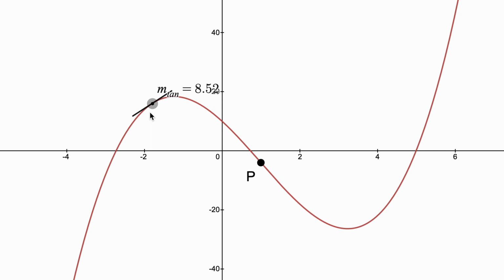Introduction to Concavity | Sophia Learning Tutorials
In this video, learn about the Introduction to Concavity through one of Sophia learnings many free tutorials. Check out more at our channel here - or try one of our courses for free and learn more about Sophia learning with no credit card required!